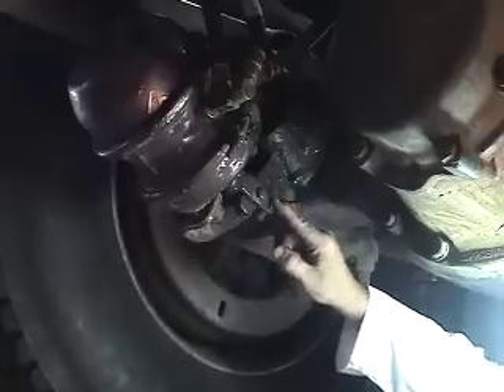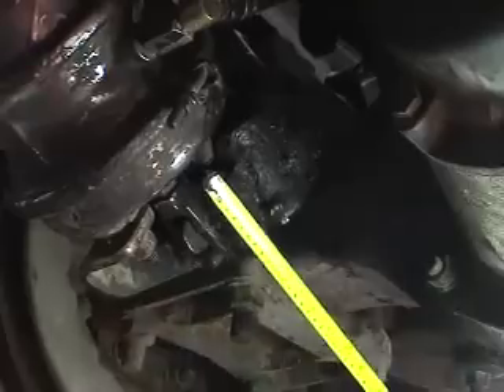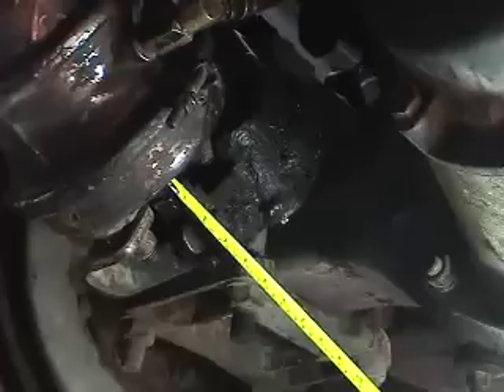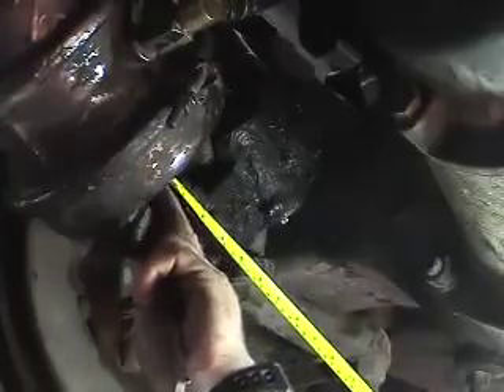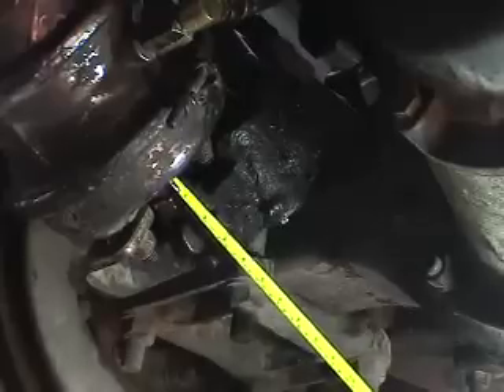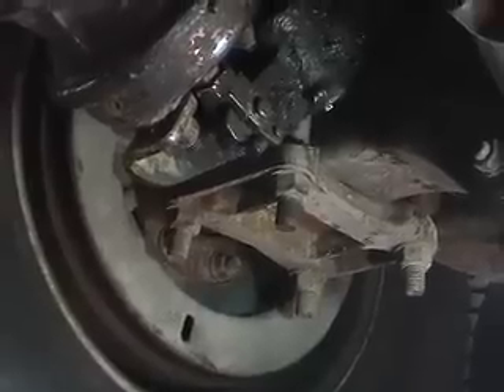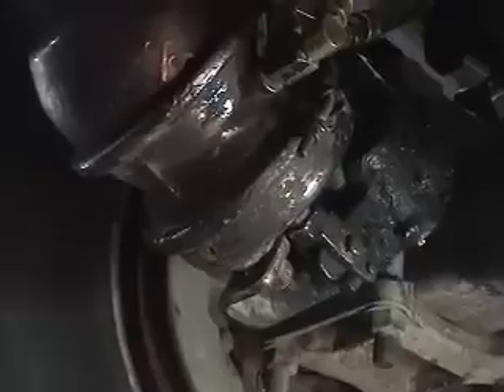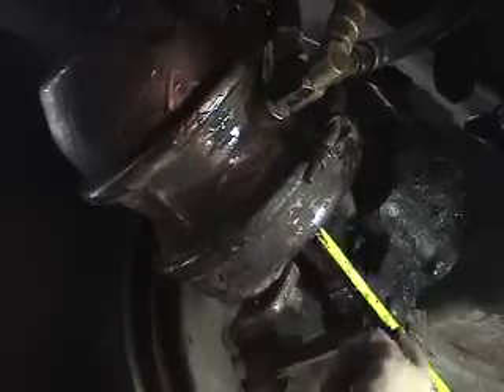Adjusting air brake system slack adjusters